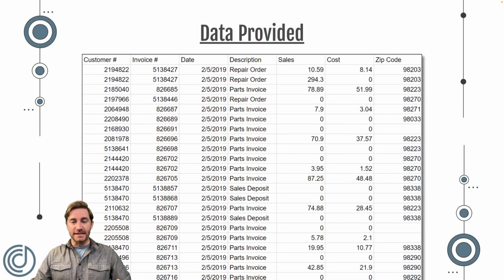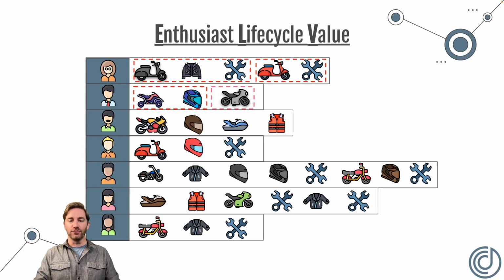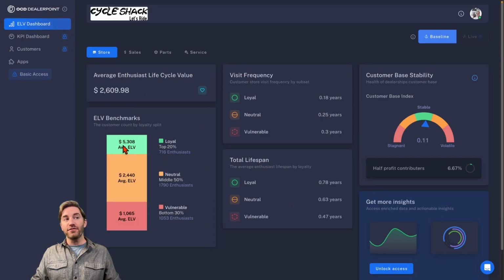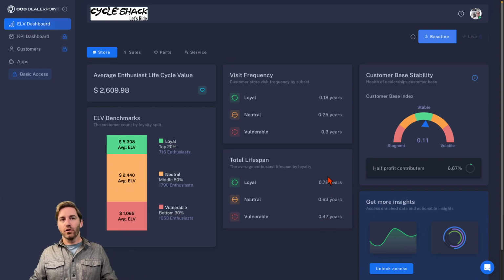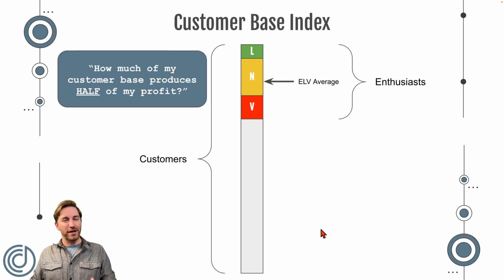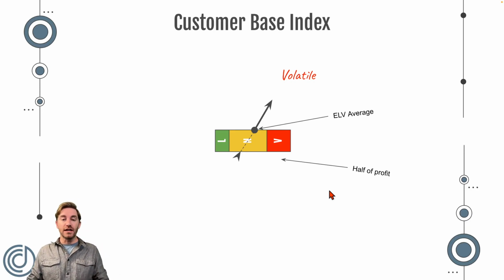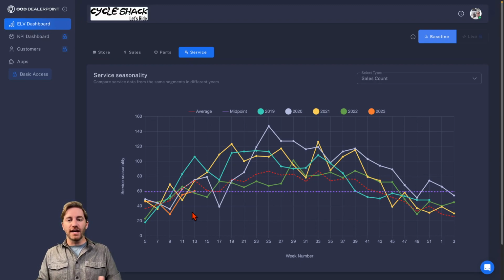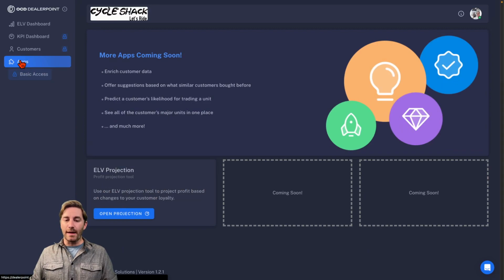DealerPoint Beta Tour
Take a sneak peek at the Beta version of DealerPoint! In this tour, we'll guide you through our cutting-edge dashboards and features designed to revolutionize the dealership experience. Discover insights into customer loyalty, profitability, departmental seasonality, and more. Check the timestamps below for easy navigation through each chapter.

Timestamps:
00:00 Welcome
00:12 Data requested
00:41 Average Enthusiast Lifecycle Value
03:00 ELV Benchmarks
05:41 Visit Frequency
06:10 Total Lifespan
07:08 Customer Base Index
12:06 Seasonality Graphs
13:57 Customer Details
14:22 Pricing
15:18 Applications
16:00 Thanks